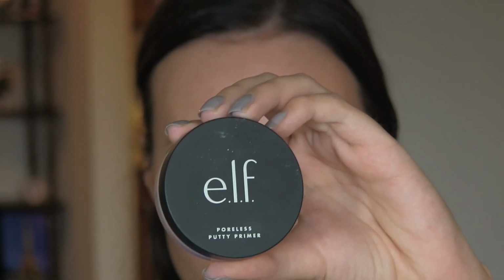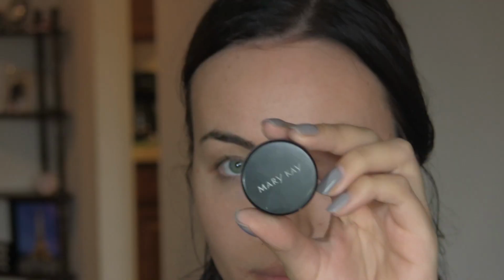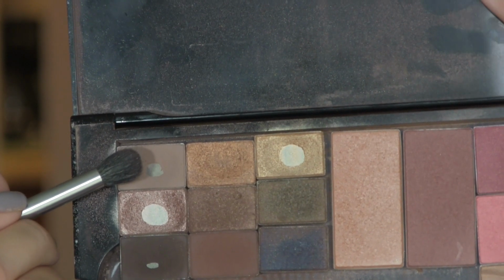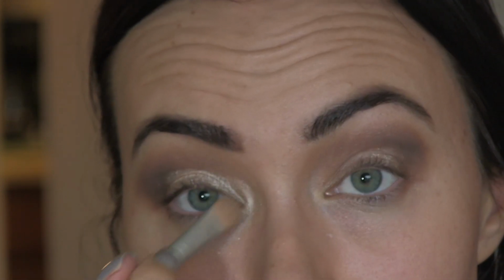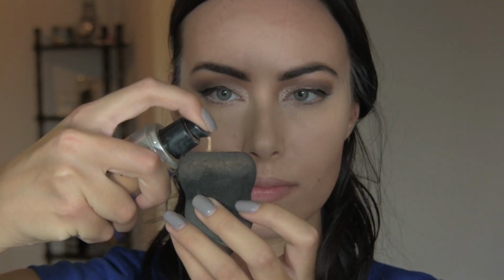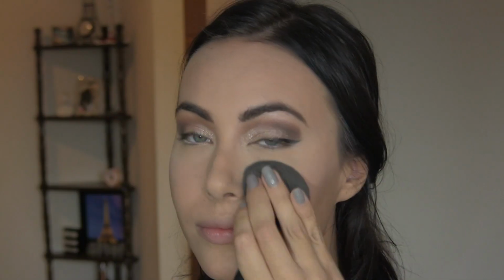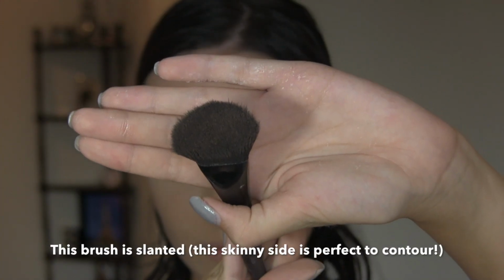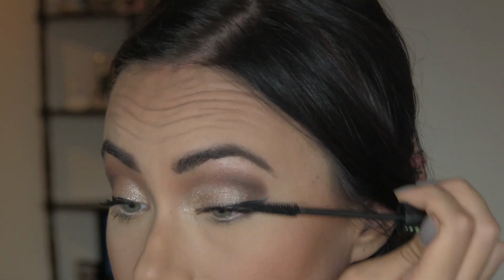Everday Makeup Tutorial (For On Camera) | News Reporter Edition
Welcome back friends! This video has been requested by viewers and others for months. I'm so glad it is finally here!